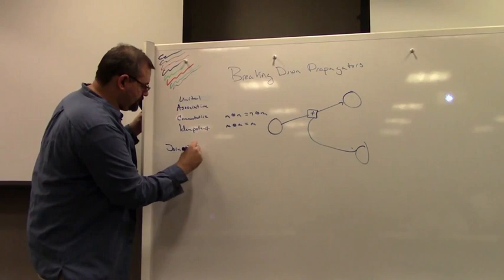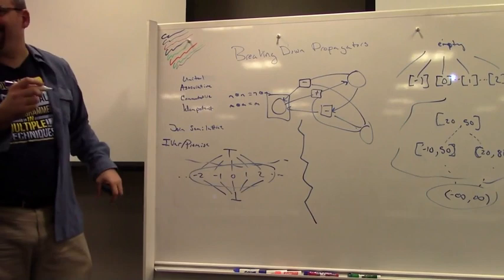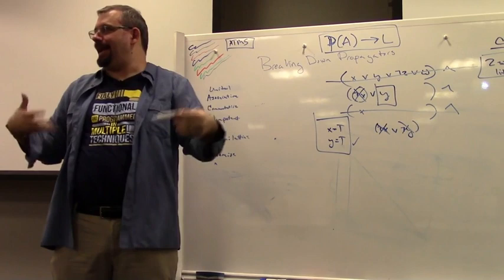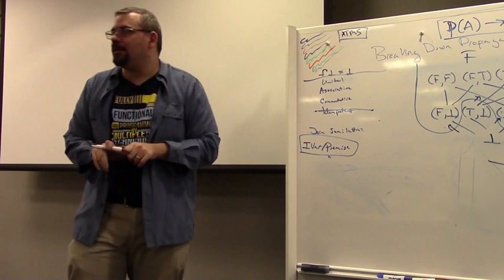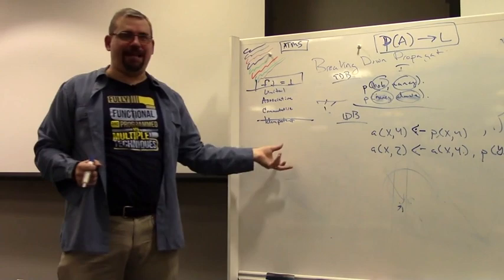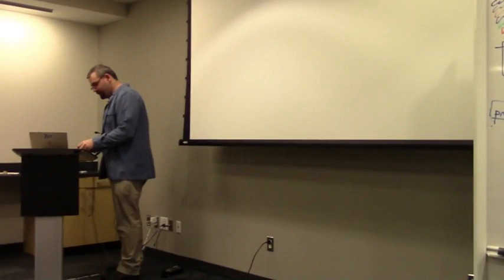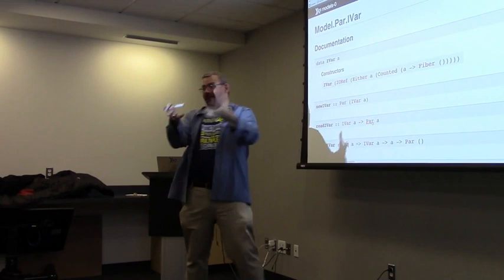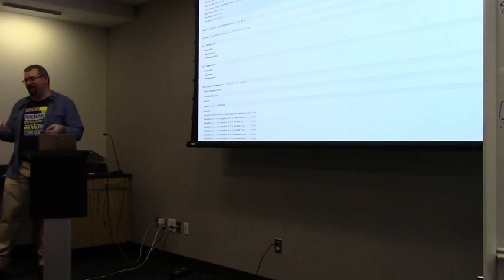Edward Kmett - Propagators - Boston Haskell